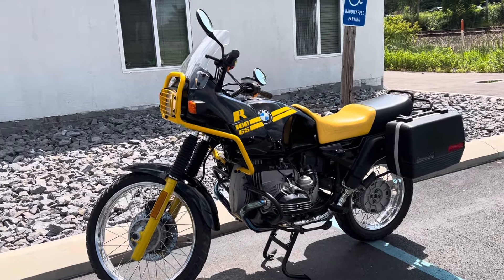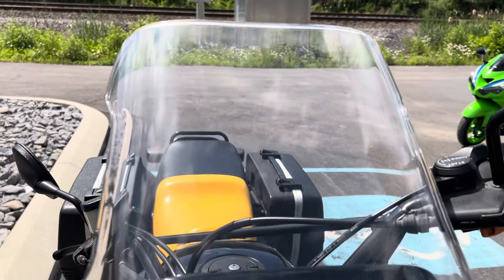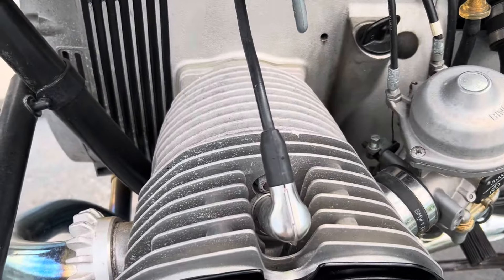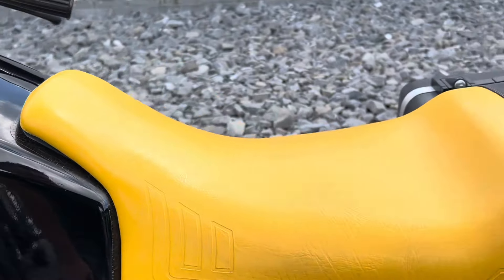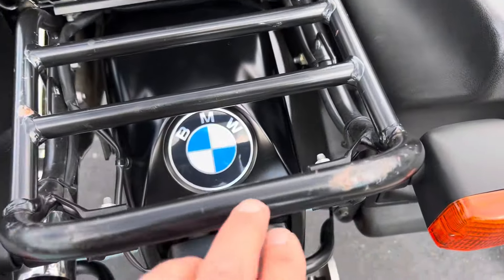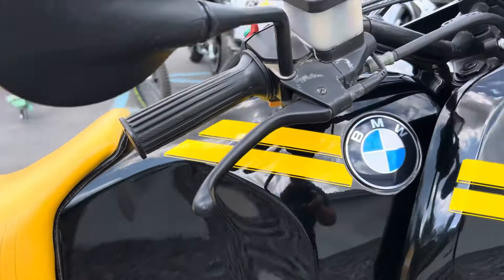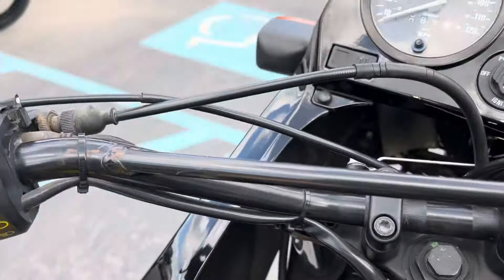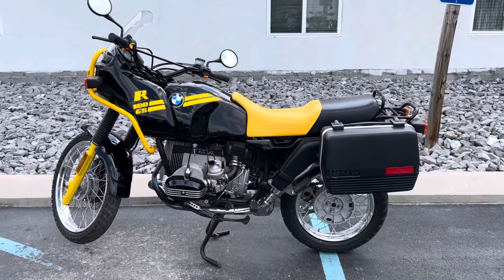1992 BMW R100GS